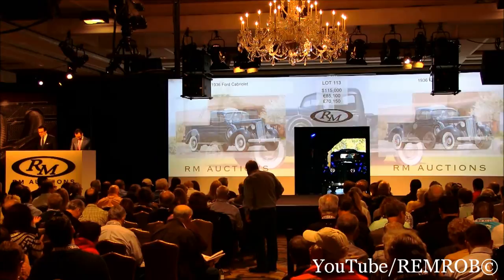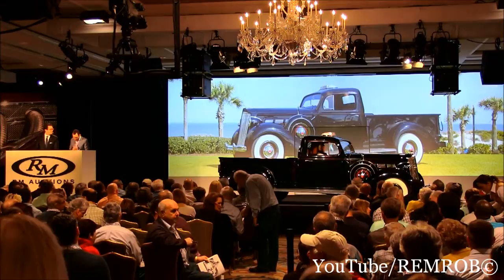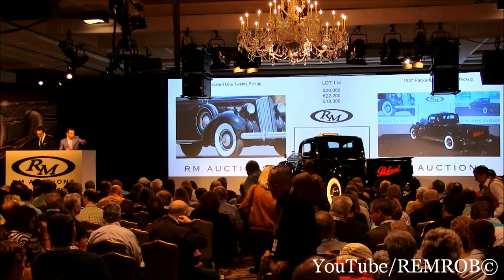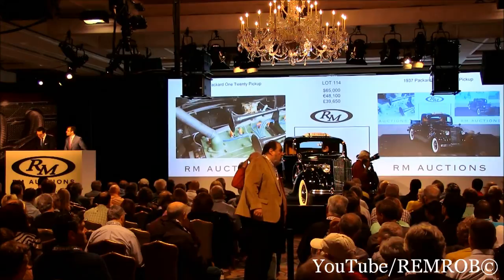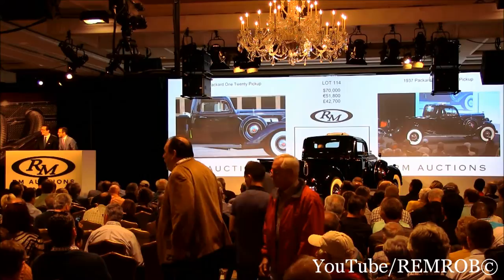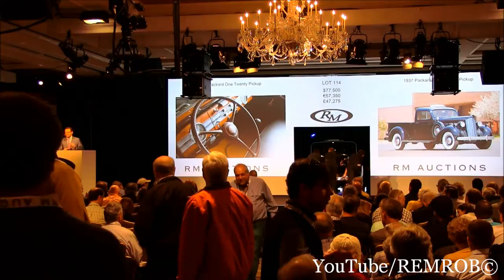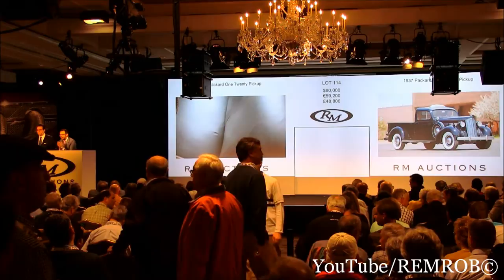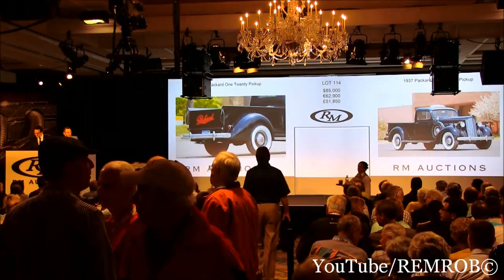1937 Packard One Twenty Pickup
1937 Packard One Twenty Pickup
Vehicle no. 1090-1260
Series 138-CD. 130 bhp, 282 cu. in. L-head inline eight-cylinder engine, three-speed manual transmission, independent front suspension with semi-floating rear axle and semi-elliptic leaf springs, and four-wheel hydraulic drum brakes. Wheelbase: 138 in.

•Offered from the collection of Richard and Linda Kughn
•A custom-built Packard Pickup
•Reminiscent of the service vehicles used in period by Packard dealers

It is easily forgotten that in the World War I era, Packard was well known not only for fine luxury cars but also for robust heavy trucks. While truck production on East Grand Boulevard ended in 1923, the well-known durability and solidity of Packard chassis led many Packard cars to be adapted for practical purposes. Custom, Deluxe, and Super Eight service cars and wreckers were fairly common in the 1920s and 1930s, and the practice continued after the introduction of Packard's Junior series in 1935. Even Packard dealers would frequently use these trucks, advertising the strength of the cars that they sold.

The charming Pickup offered here is based on the 138-inch wheelbase 138D One Twenty chassis. The original, factory touring limousine bodywork was skillfully truncated aft of the front doors and the back of a compatible pickup cab was carefully grafted on. An original box from another period truck of comparable size was carefully selected and added, and it features a ribbed steel floor. The body was finished in an appropriately classy color scheme of black with a red pinstripe, and it is adorned with metal-covered dual side-mounted spares, wide whitewall tires, and even an original Packard trunk, which has been integrated into the cargo bed to carry tools and supplies! An original illuminated Packard Service Car sign, mounted on the roof, is the finishing touch.

The interior is classic, elegant Packard, of course, with black leather upholstery, a wood-grained instrument panel, and such accoutrements as a radio, clock, and cigarette lighter.

For the Packard collector whose allegiance to the marque must extend even to his shop truck, or simply for the enthusiast who appreciates a well-detailed conversation piece, this will be the perfect one-of-a-kind acquisition. Ask the "Man Who Hauls With One"!